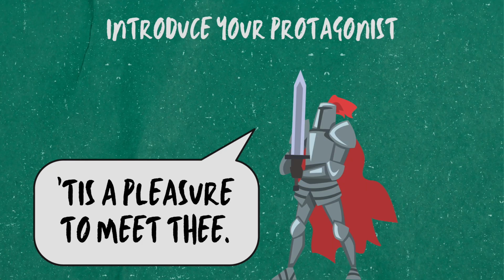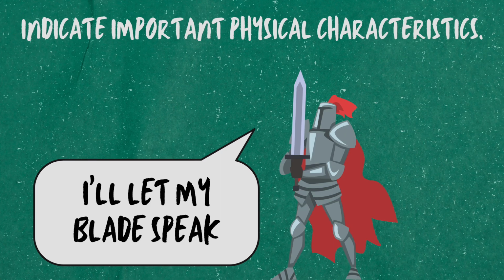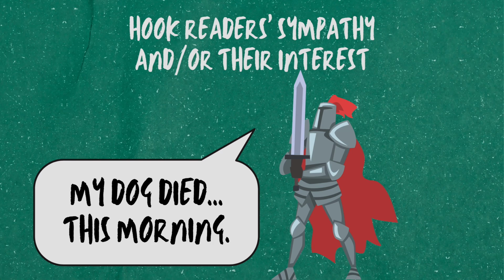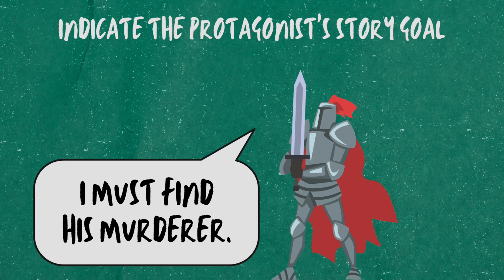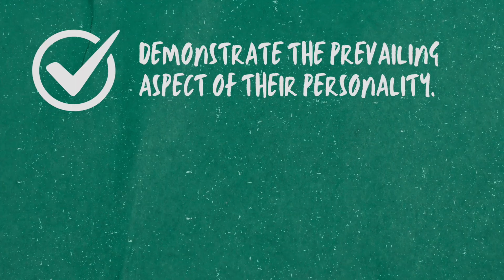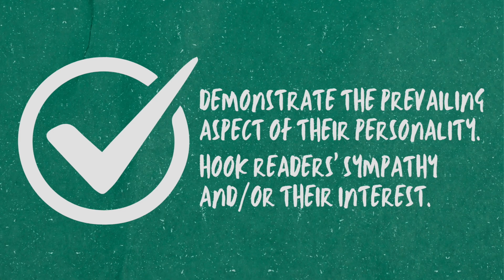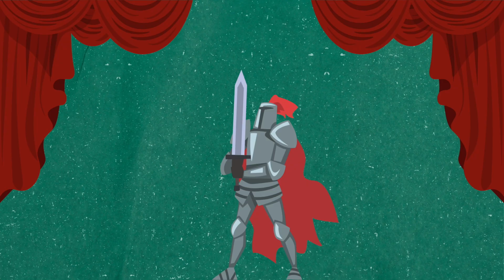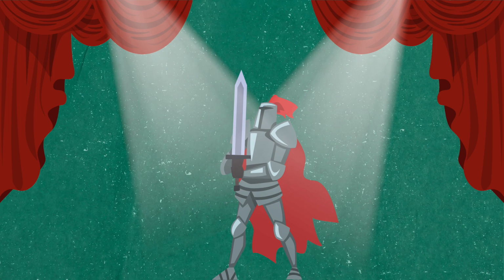Write memorable characters from the first page. (featuring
Want to have your book featured at the end of a future video?